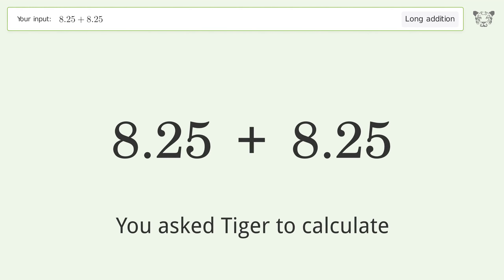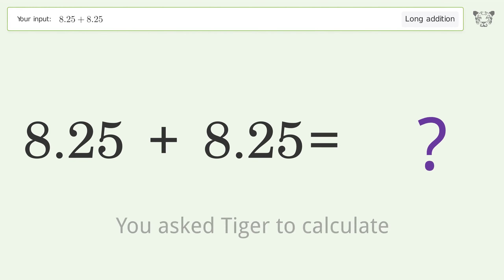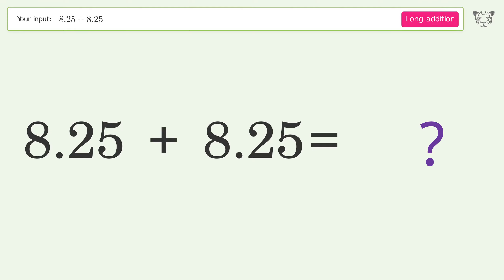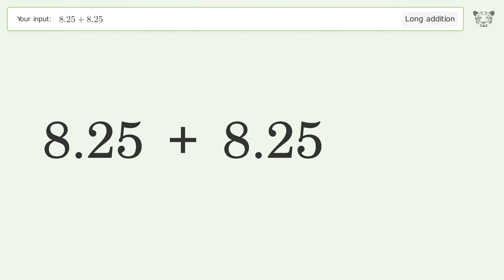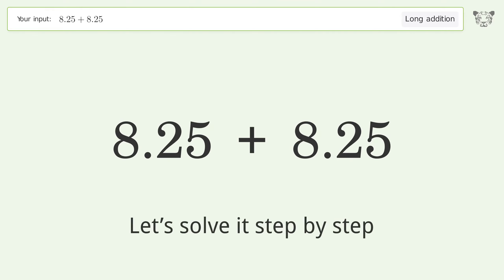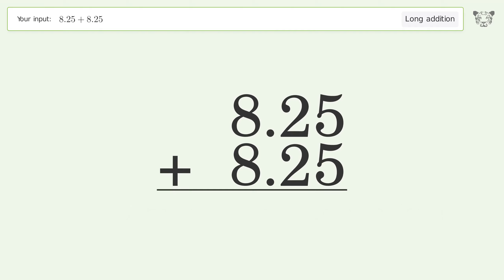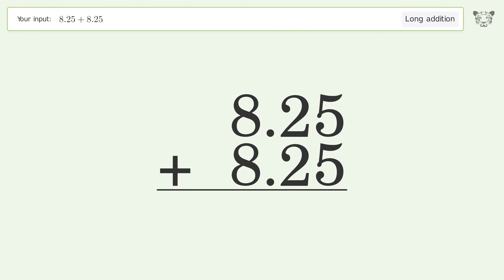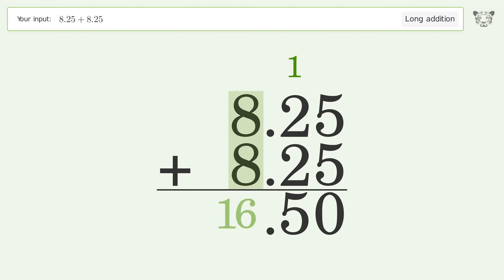Long Addition Problem 8.25+8.25: Step-by-Step Video Solution | Tiger Algebra